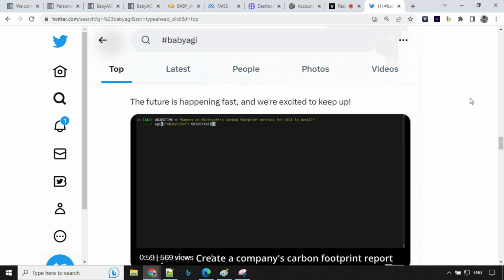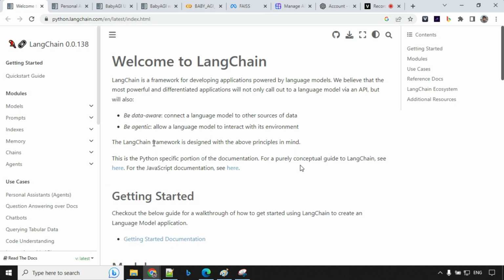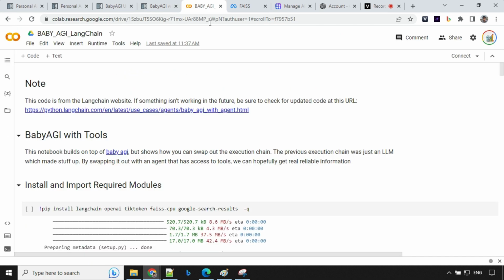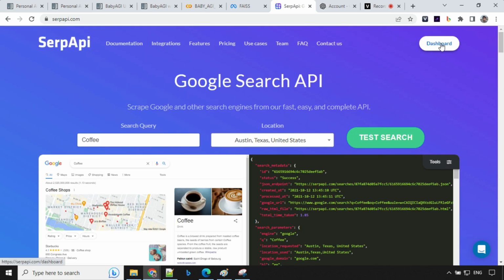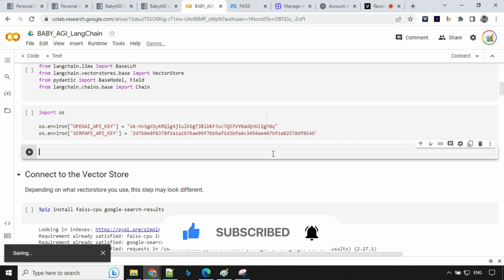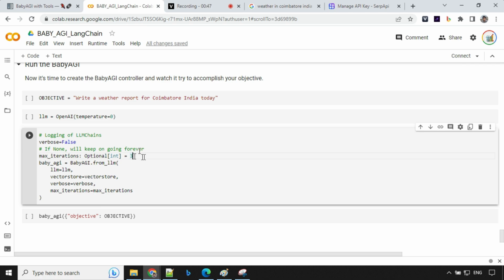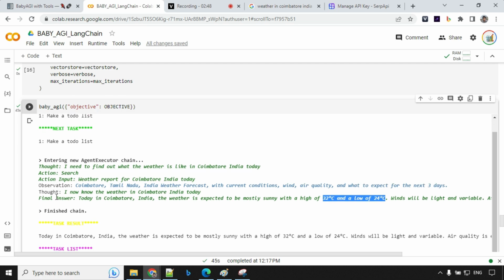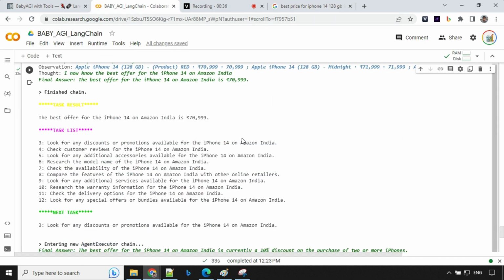The Future of AI is Here: Baby AGI with GPT-4 & Langchain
In this video, I take you through an exciting journey with BABY AGI and Langchain, demonstrating how to use a fascinating notebook built on top of Baby AGI. I'll show you how to run this notebook on Google Colab, and we'll explore the benefits of implementing Langchain with Baby AGI. By swapping out the execution chain for an AI agent with access to tools, we can obtain real, reliable information.

We will be using using Langchain Python , if you want you can use this with Langchain JavaScript, we'll discover how to integrate BabyAGI / AGI,  GPT 4, and AI agents for powerful results.

In this video, we will use Pinecone alternative FAISS (Facebook AI Similarity Search) and SerpAPI, I'll guide you through setting up your Open AI key, SerpApi key and run google colab notebook for Bbay AGI with Langchain.

We'll also explore how to work with Google Search using SerpApi To demonstrate the power of Baby AGI and Langchain, I will use two examples: finding the current weather conditions in Coimbatore and locating the best offer for an iPhone 14 on Amazon.

Intro 0:00
Langchain Webiste 0:35
BabyAGI Langchain Google Colab notebook Setup   1:17
BabyAGI Langchain Google Colab notebook Demo 2:24
Outro 4:02